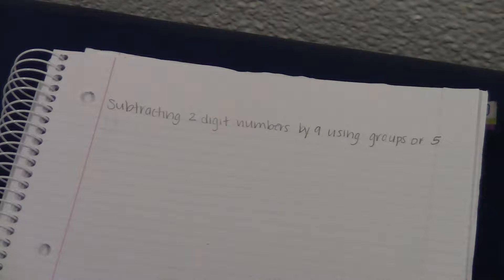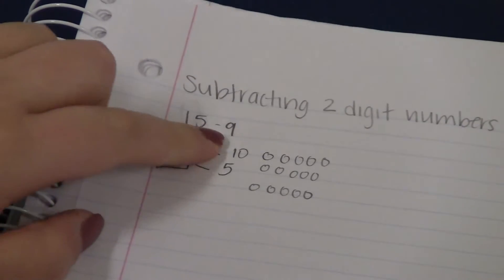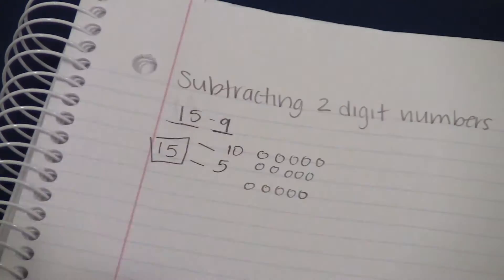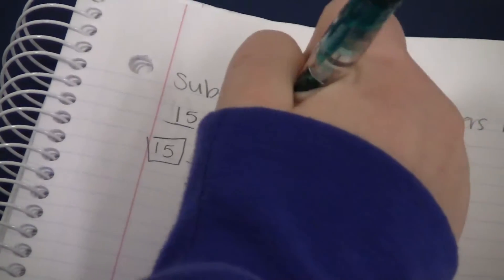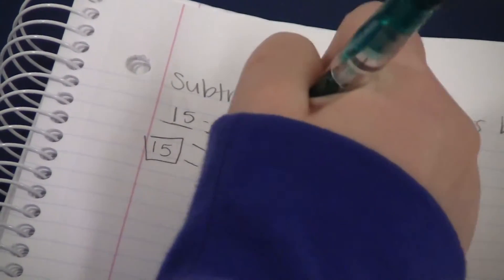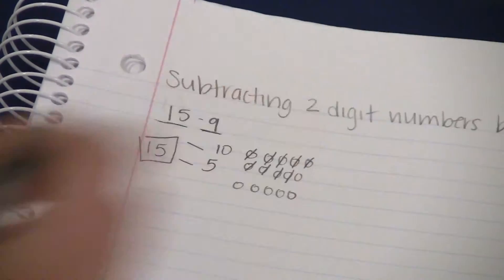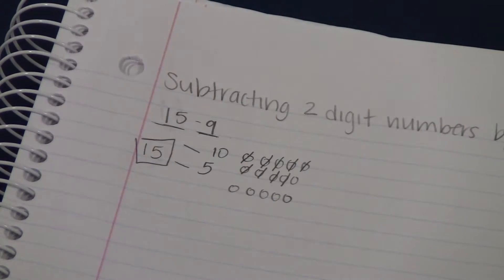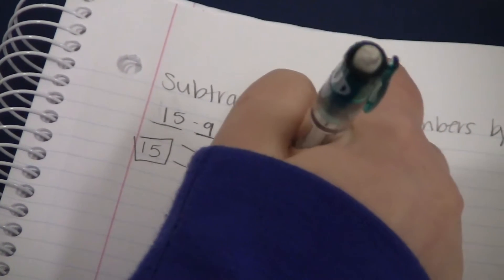Subtracting 2 digit numbers by 9 using groups of 5